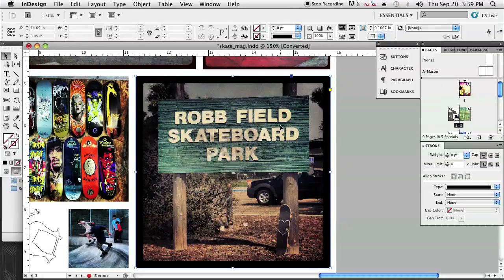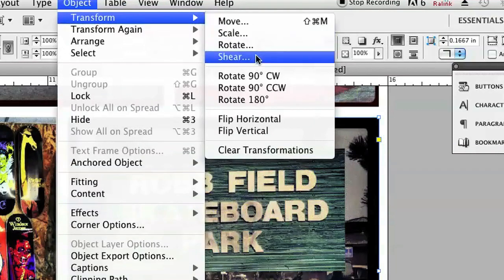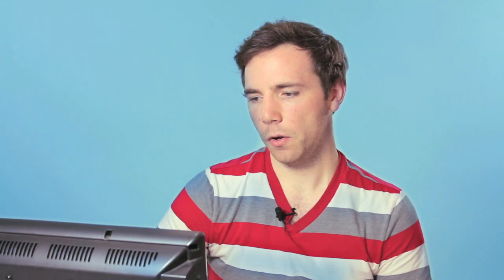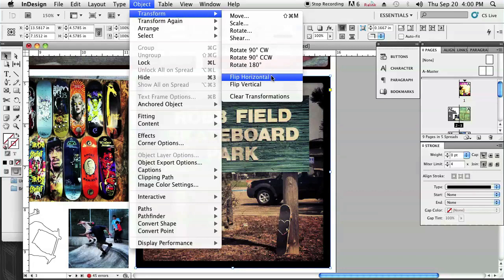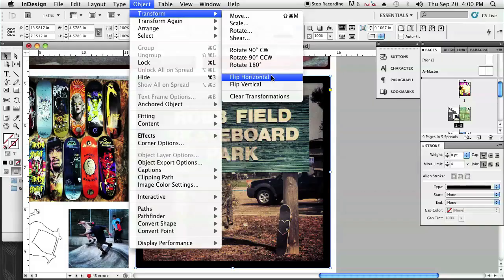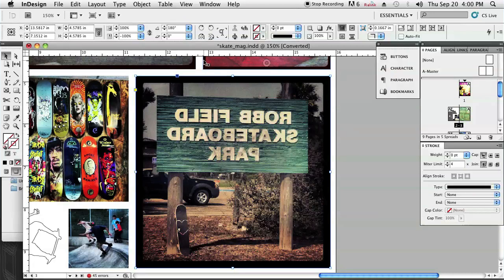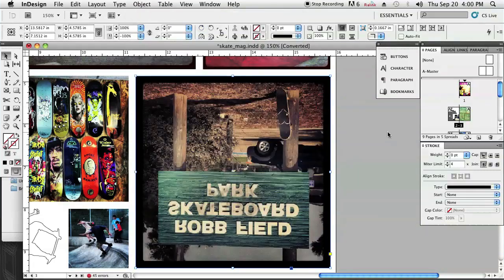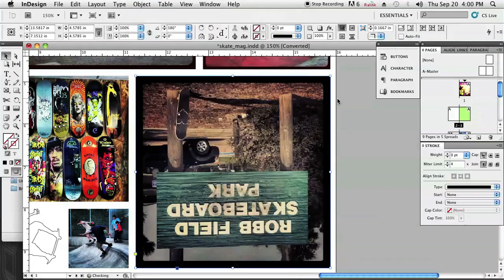Flipping a Picture in InDesign : InDesign & Graphics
Flipping a picture in InDesign is something you do using similar steps to how you would flip a picture in something like Photoshop. Flip a picture in InDesign with help from an experienced designer and illustrator in this free video clip.